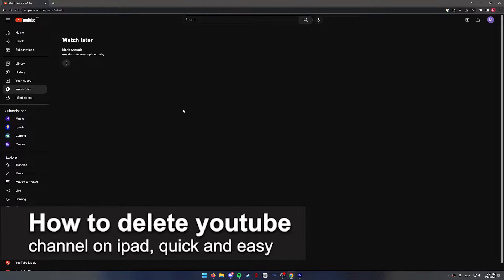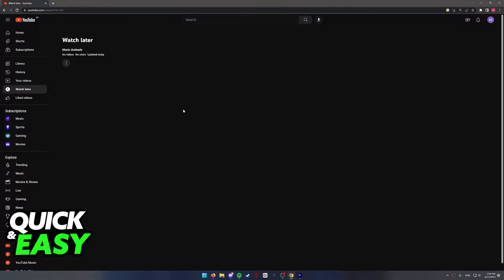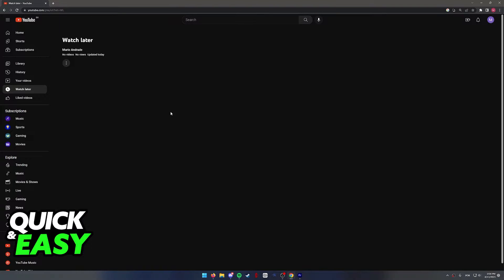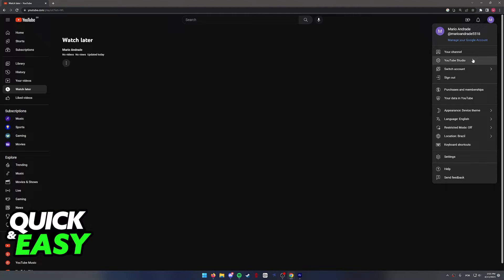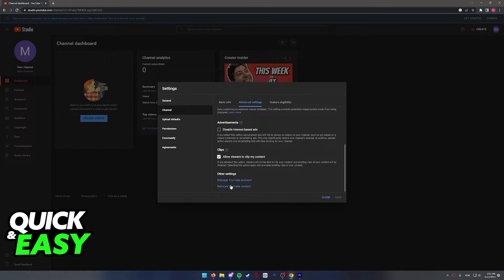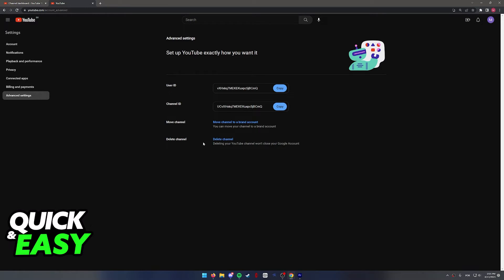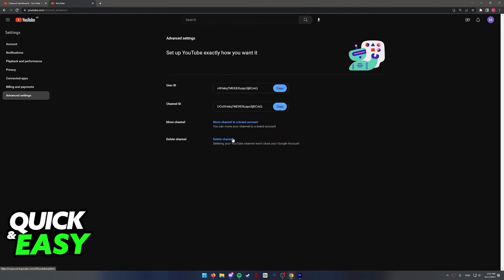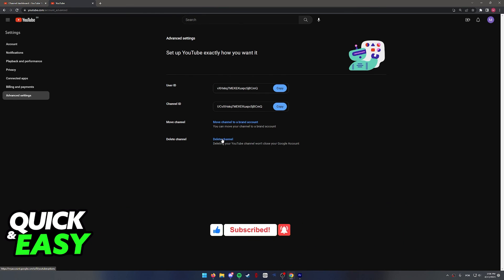How To Delete Youtube Channel on IPad 2025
In this video I will solve your doubts about how to delete youtube channel on ipad 2025, and whether or not it is possible to do this.

I hope I have helped you with the video!